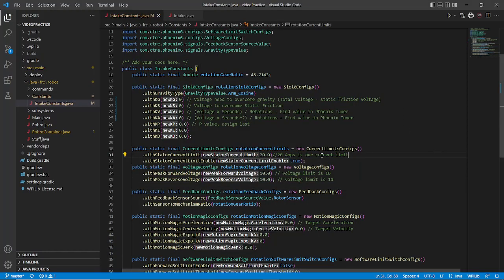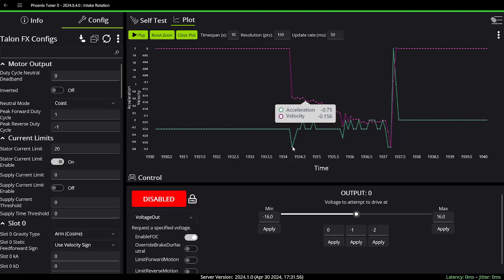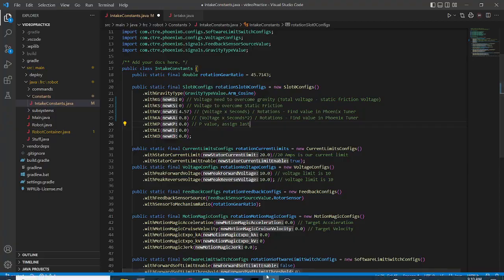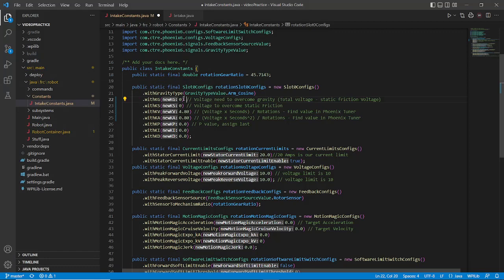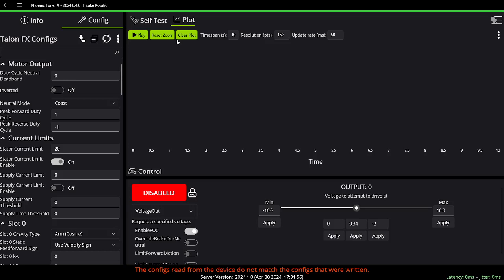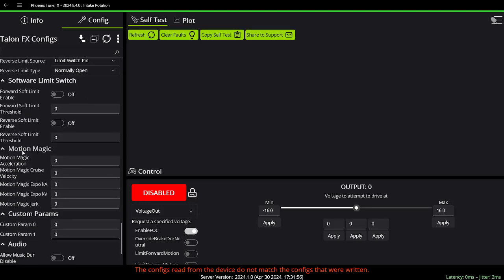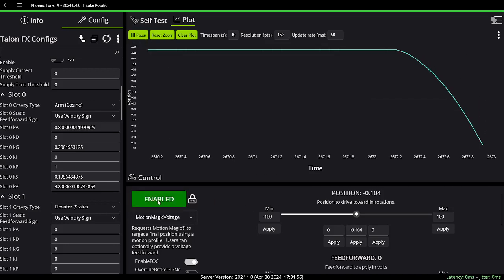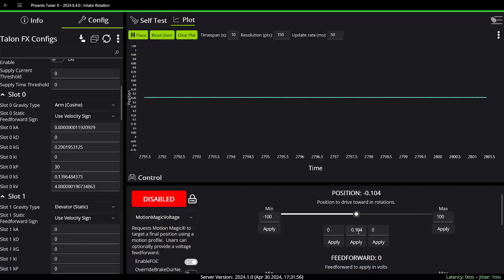Intro to TalonFXConfiguration Class - TunerX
We will discuss how to obtain the necessary values to include in the code and how to use TunerX to obtain them
0:00 KV/KA
5:29 KS/KG
9:07 Home Position
10:20 KP